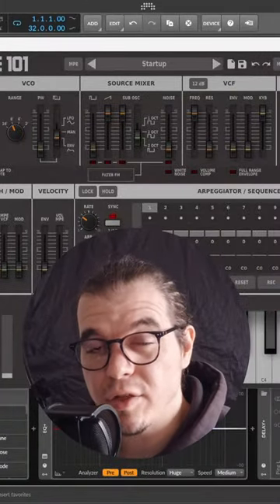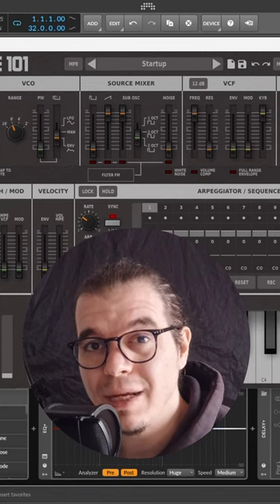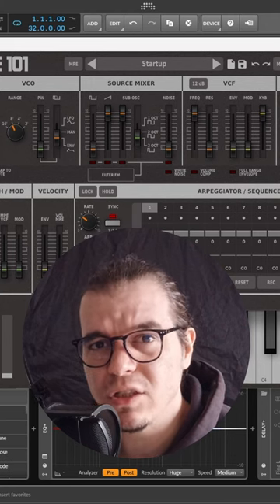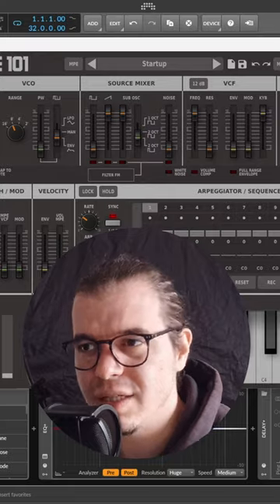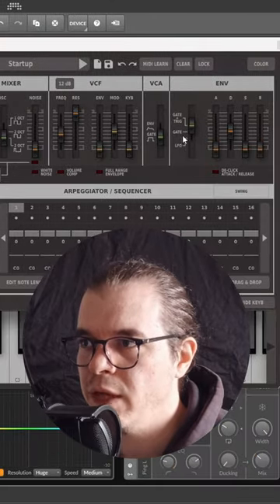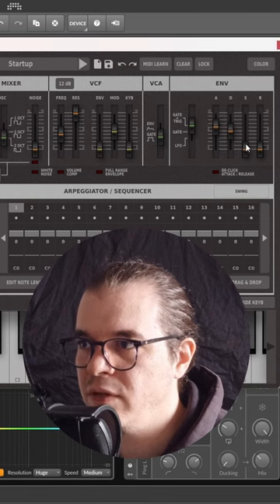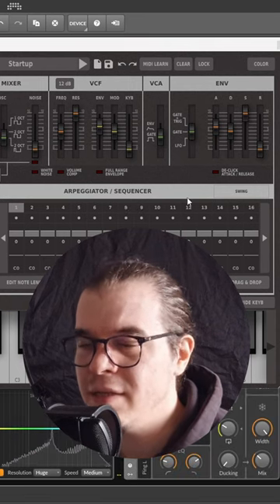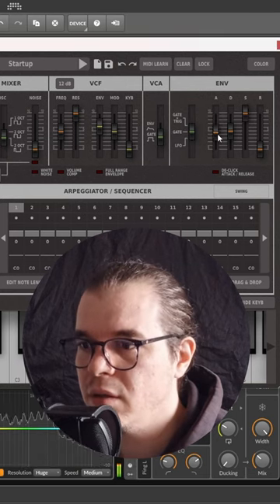Glassy FM with Tal Bassline 101 // 50 Shades of FM Ep34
Hello internet, there's this saying that goes like : you only need a saw wave and a filter but I realized that sometimes, you only need a good sounding filter packed with flavour to design the purest of psychedelic sounds.
Episode 34 of 50 shades of FM goes about creating a glassy FM one shot lead similar to what you'll get from a Virus's grain oscillator using the filter from Tal's recreation of the legendary Roland SH101.